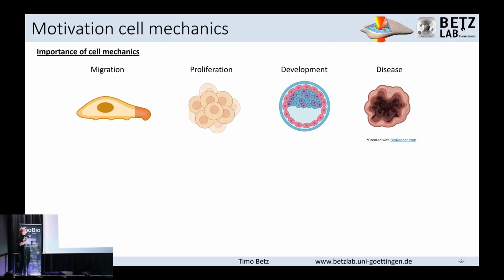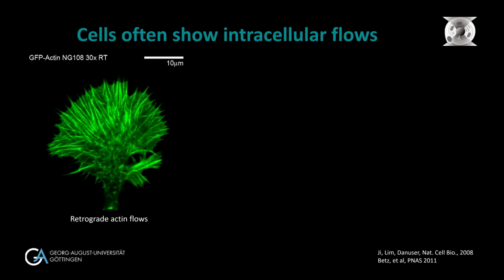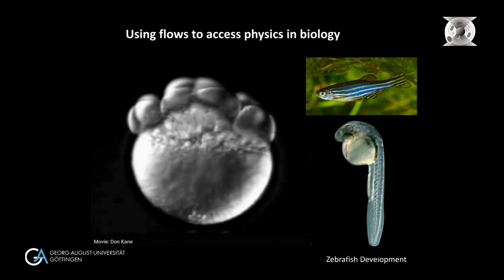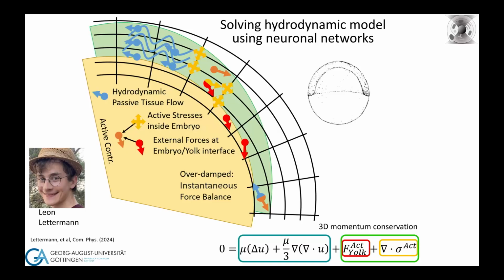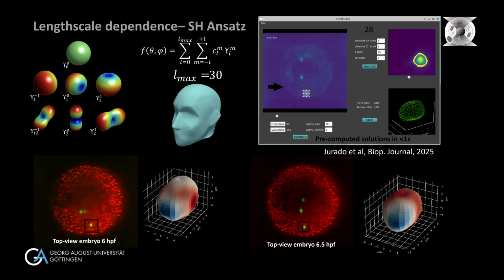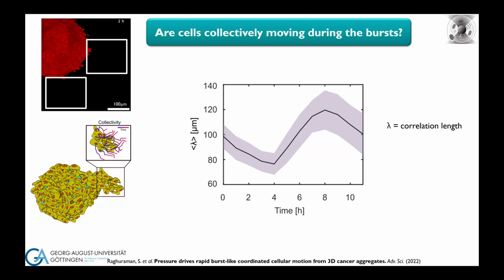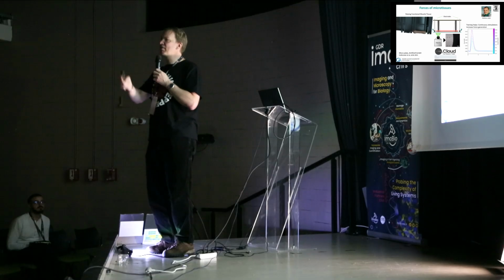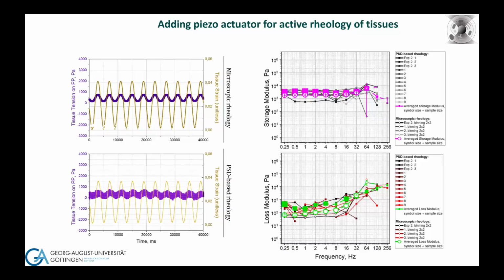Timo BETZ - Flow, Force & Form: Multimodal 3-D Microscopy for Living-Tissue Mechanics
Module 4 : multi-scale imaging of biological systems

Prof. Dr. Timo BETZ, Goettingen Univ. (Germany), “Flow, Force & Form: Multimodal 3-D Microscopy for Living-Tissue Mechanics”